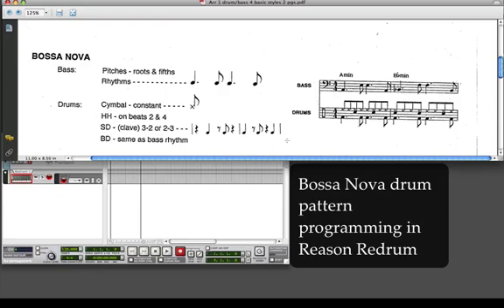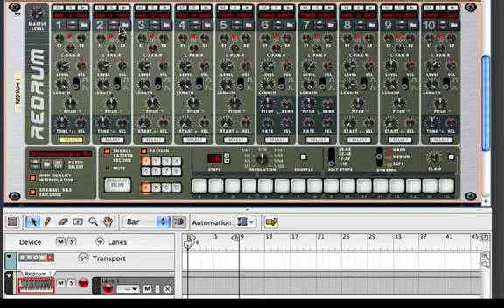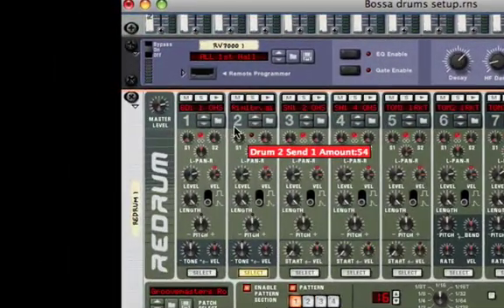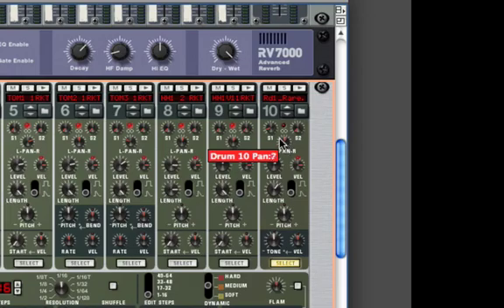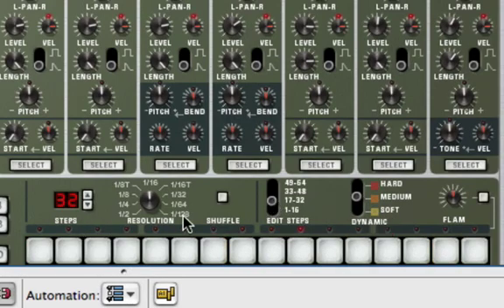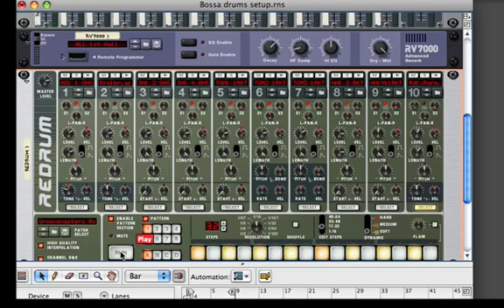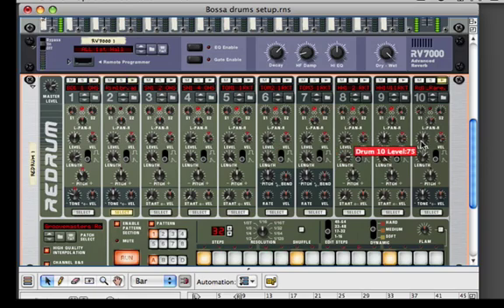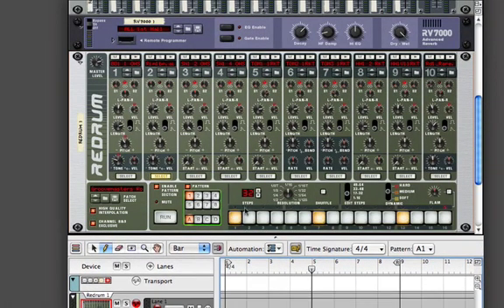bossa drum programming in Reason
Programming 2 bar bossa rhythm in Reason